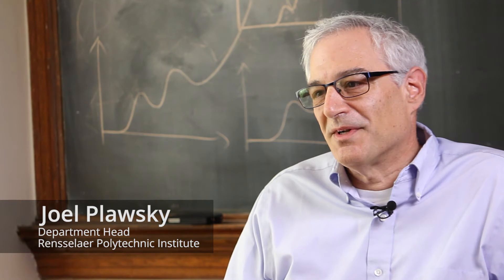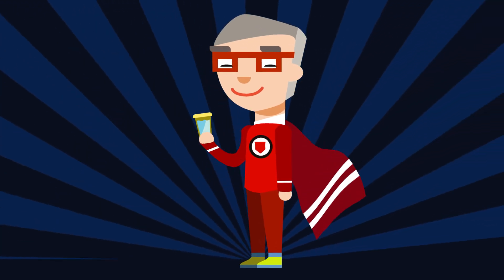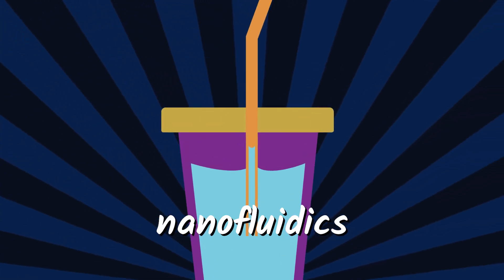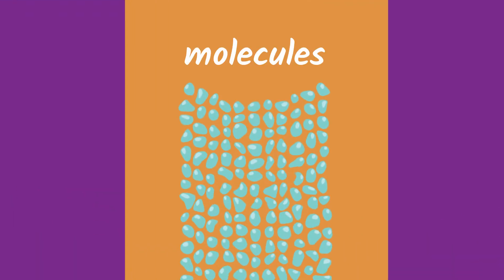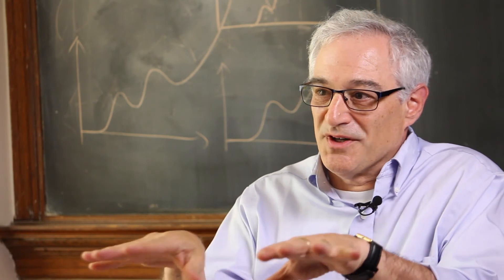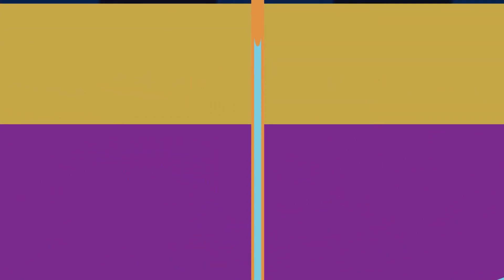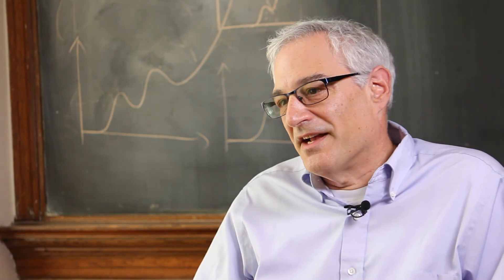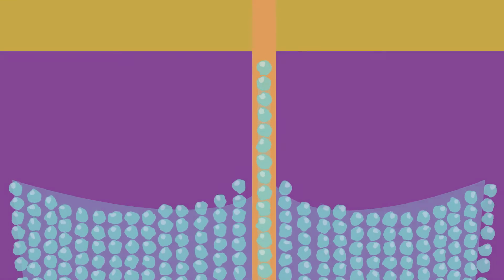What is nanofluidics? Inspired by researchers at RPI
Want to learn more about nanofluidics and nanoscience? Try a challenge inspired by nanoscience research at RPI